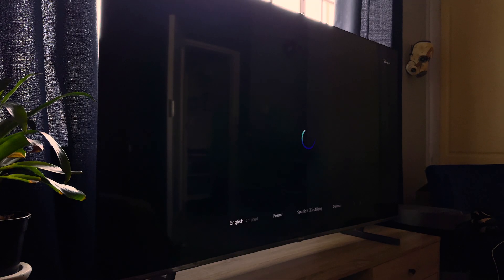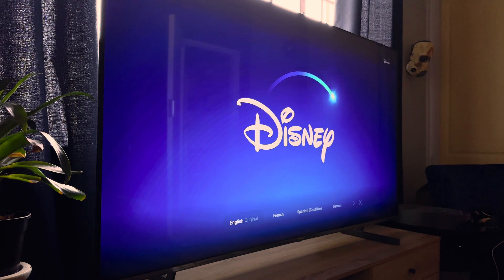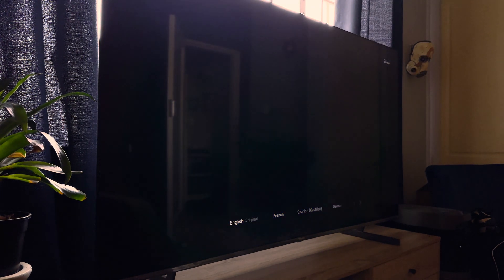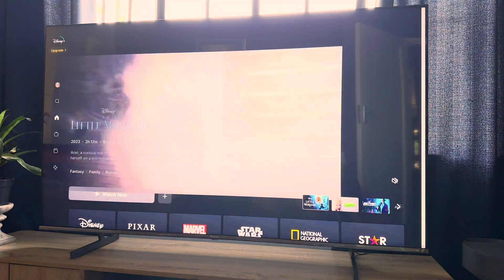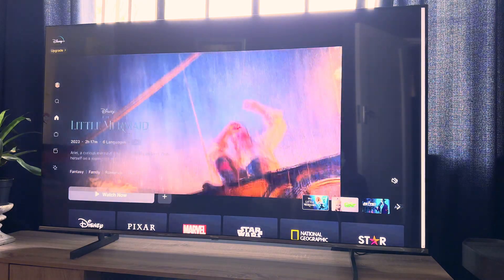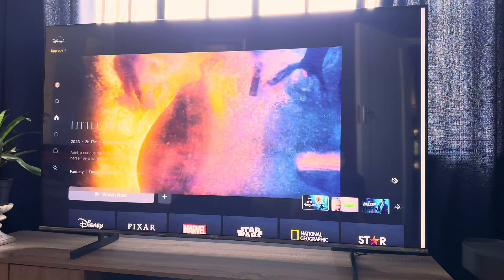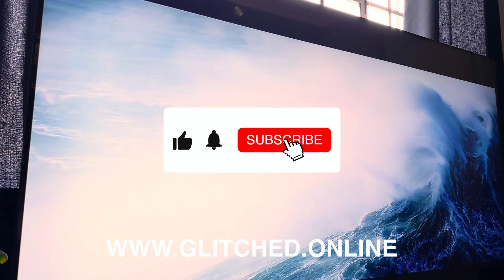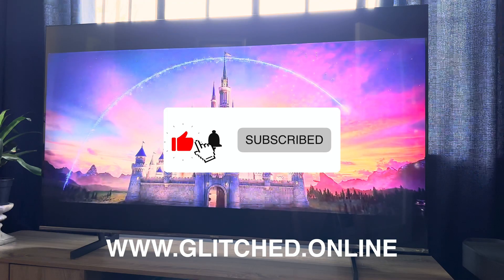How to Use Disney Plus on Hisense VIDAA in South Africa and Other Hotstar Regions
Start watching Disney+ within minutes thanks to a quick workaround. Disney Plus is currently not available in the majority of the Hotstar regions where Hisense VIDAA TVs are sold including South Africa. Here's how to make it work.

You can find out more about the Hisense U6K Quantum ULED 4K TV

Hisense U6H Review -